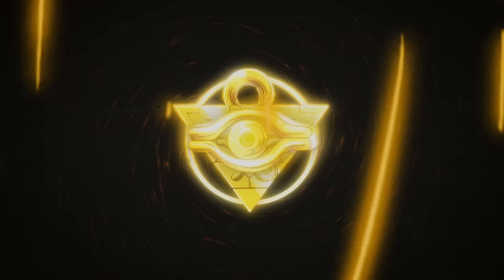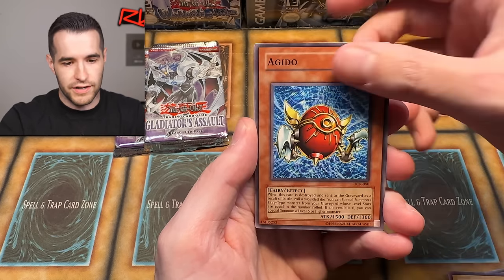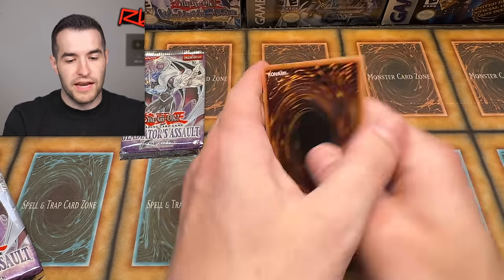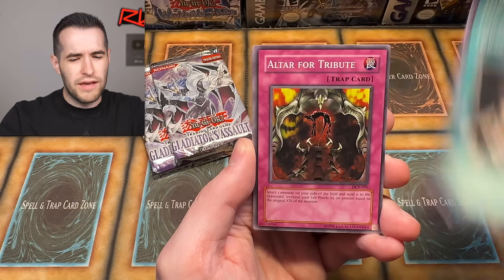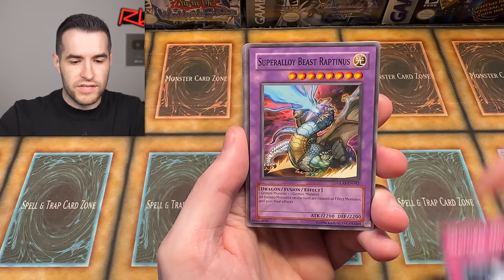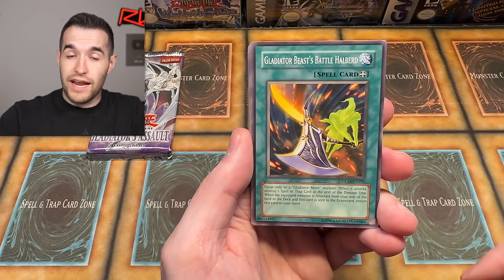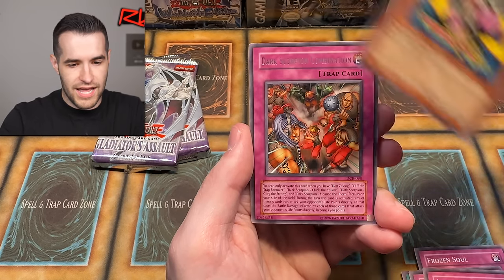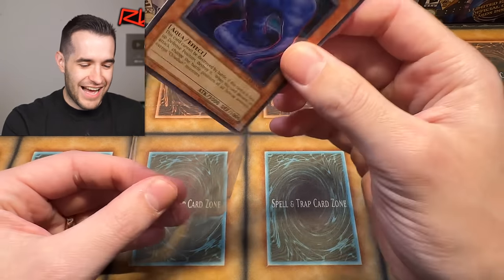Opening Gladiator's Assault For Yugioh's RAREST Secret Rare!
I Will Be Opening A 1st Edition Raging Battle 1st Edition Box TONIGHT At 5 PM Central On Whatnot! Get $15 Free Credit when you use my link as a new user!

RUXIN2023

➤TCGPlayer Link!